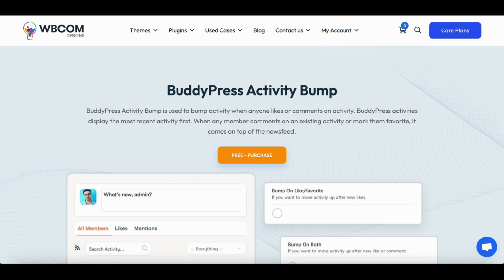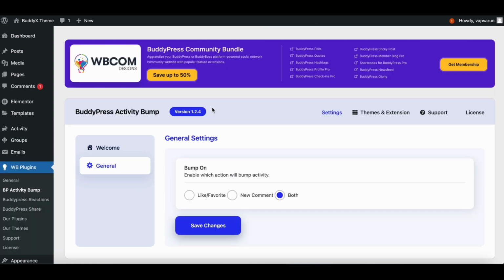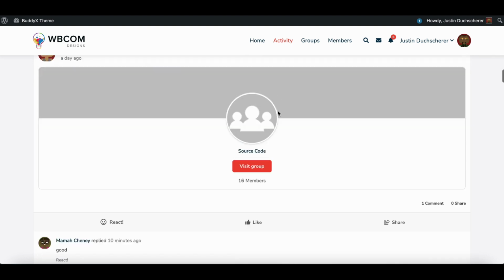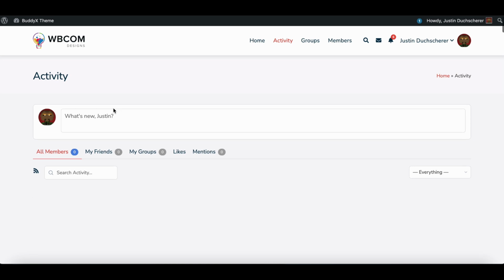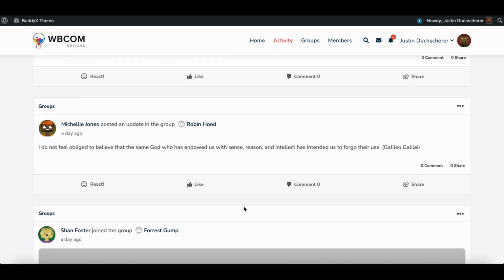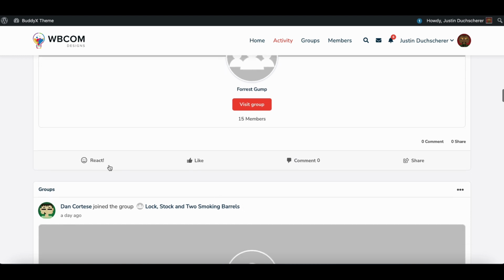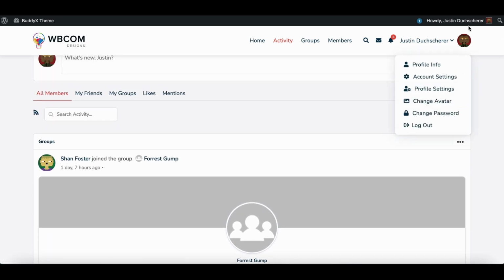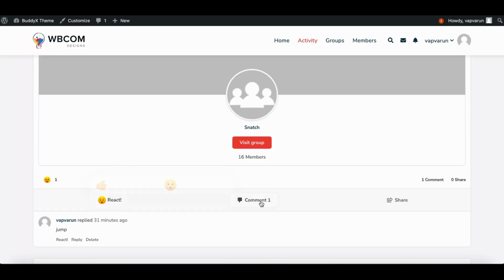BuddyPress Activity Bump - Push Activity on Top - Tutorial Feb 2024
The BuddyPress Activity Bump plugin by WBcom Designs is an innovative solution designed to enhance the interactivity and engagement within BuddyPress communities. This free plugin allows for the automatic bumping of activities in the activity feed whenever they receive new likes or comments. By prioritizing activities based on user engagement, it ensures that the most popular and relevant discussions remain visible and accessible to community members. This feature addresses the common issue of significant interactions getting buried under newer but less engaging content. Whether you're looking to boost participation, foster a more dynamic community, or simply keep the conversation flowing, the BuddyPress Activity Bump plugin offers a simple yet effective way to keep your community's pulse alive and kicking.